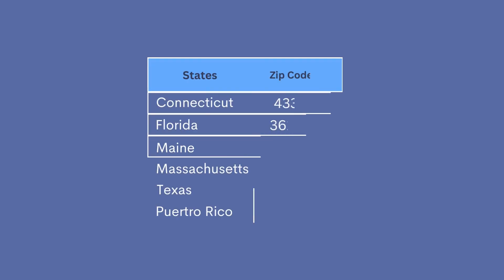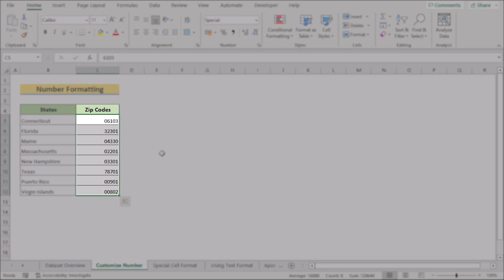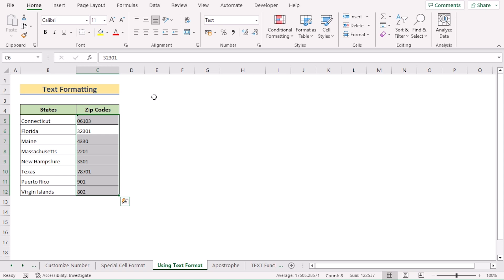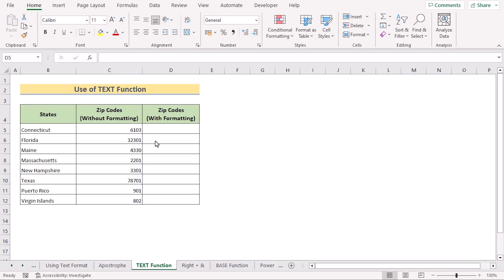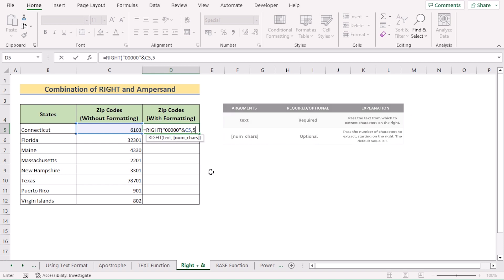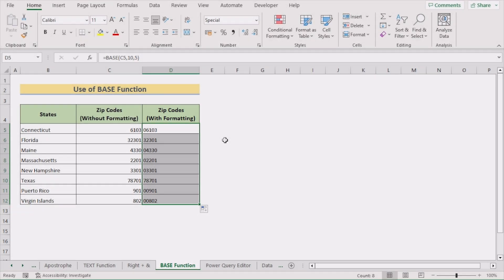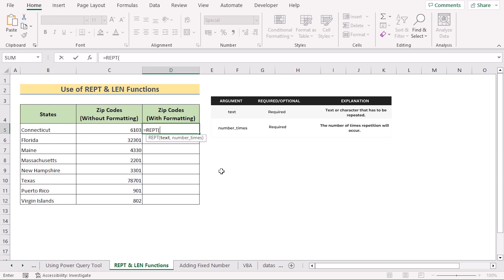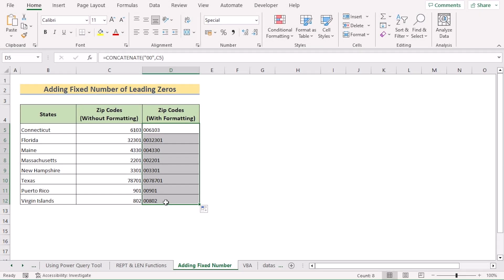Add or Keep Leading Zeros in Excel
In this video, I'll guide you through multiple methods to add leading zeros in Excel. You'll learn about formatting cells, using Built-In special formats, the TEXT function, adding Apostrophes before Numbers, combining the TEXT and RIGHT functions, the BASE function, the Power Query Tool, using the REPT and LEN functions, the CONCATENATE function, VBA Code, and Pivot Tables. Adding leading zeros can be used to format and calculate zip codes, employee IDs, or other data consistently. With practical examples and step-by-step instructions, you can effortlessly add leading zeros in your own Excel spreadsheets.

0:00 - Intro
1:03 - Formatting cells
2:00 - Using Built-In special formats
2:35 - Using TEXT Function
3:48 - Adding Apostrophes before Numbers
4:50 - Using TEXT Function
5:46 - Combining RIGHT Function
6:47 - Using BASE Function
7:44 - Using Power Query Tool
9:30 - Using REPT & LEN Functions
10:27 - Using CONCATENATE Function
11:27 - Using VBA Code
12:57 - Using Pivot Table